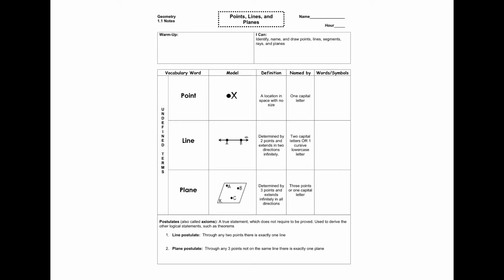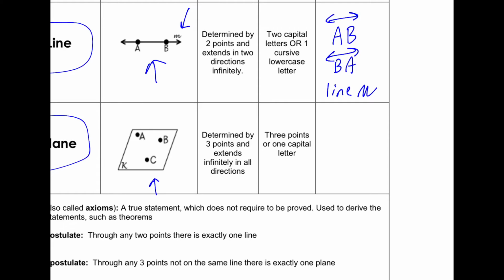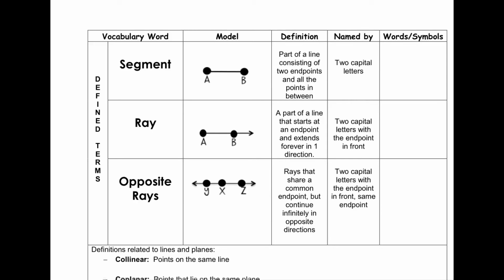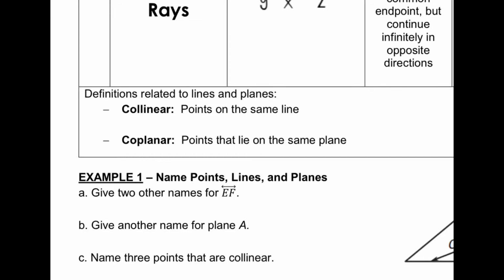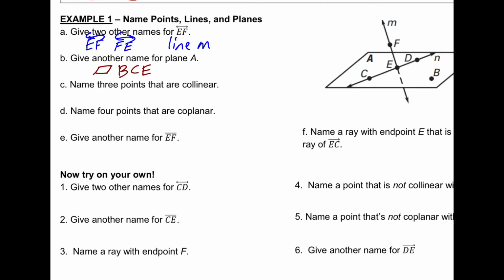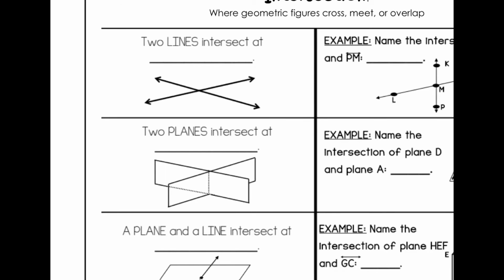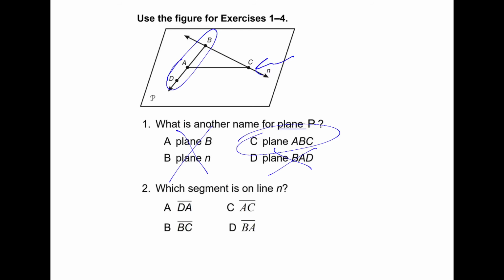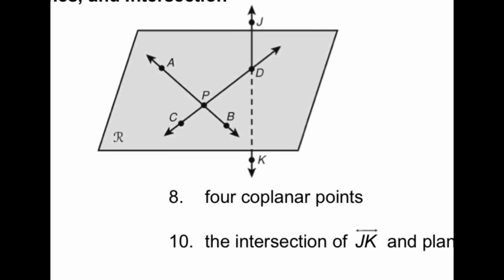Geometry Vocabulary and Notation